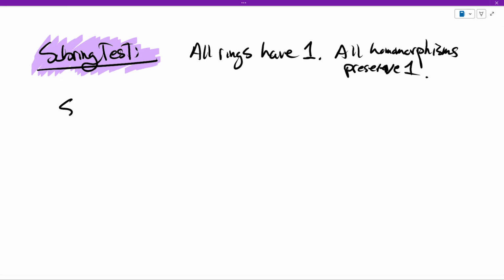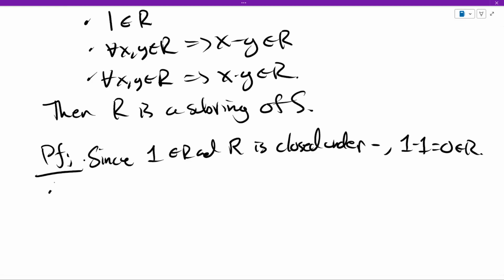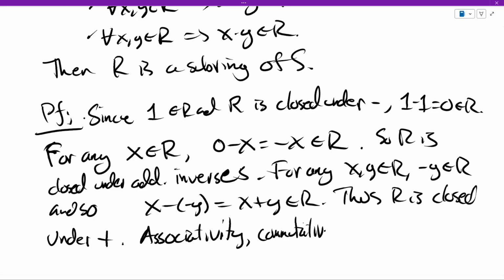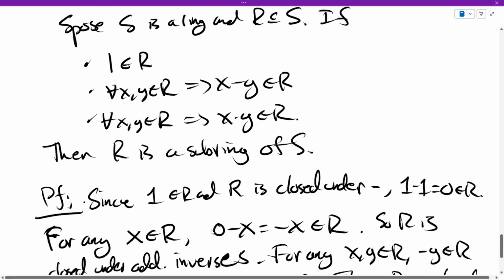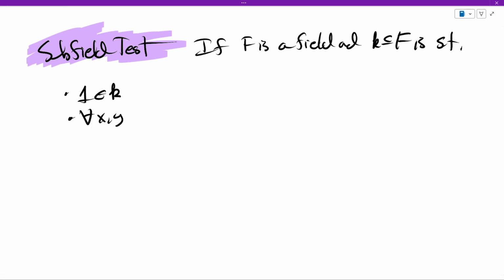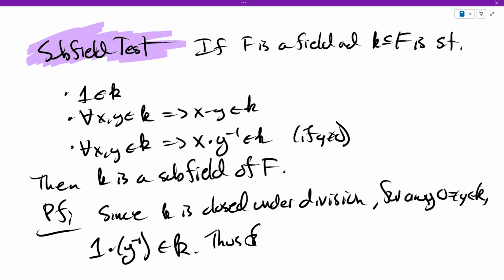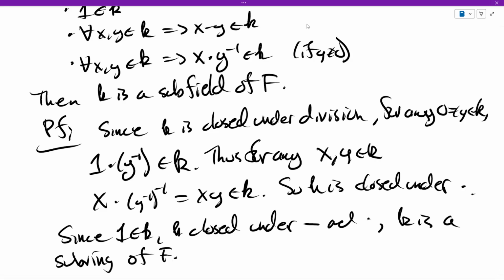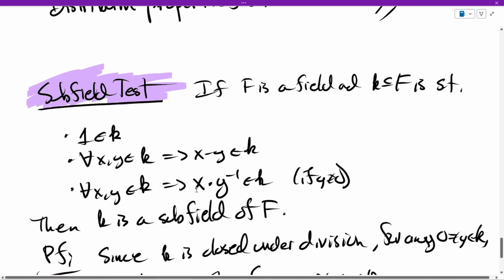Chapter 1, Classical Algebra, Subring and Subfield Tests